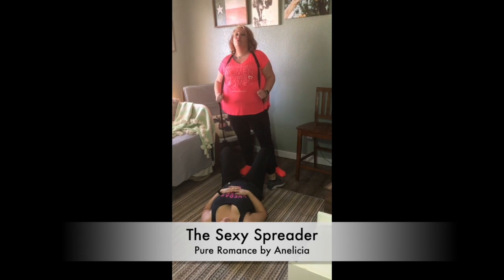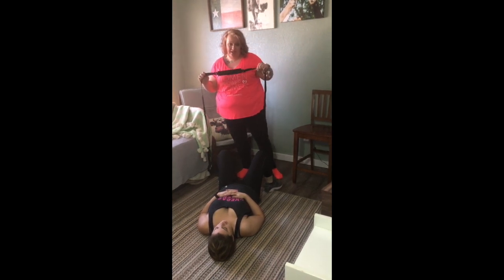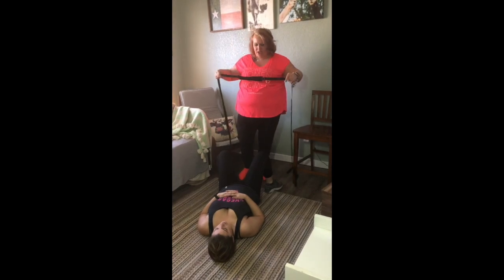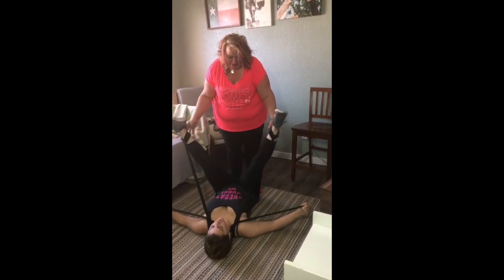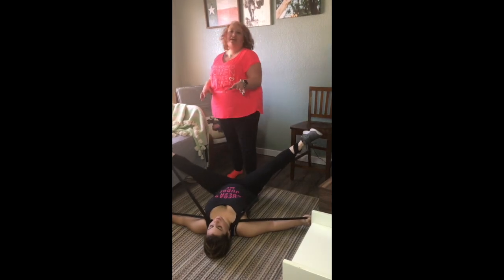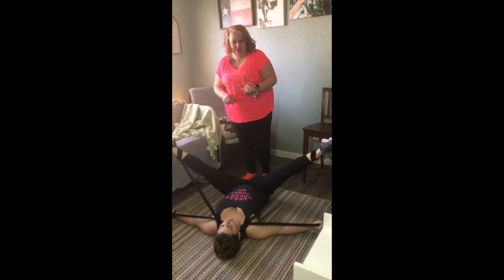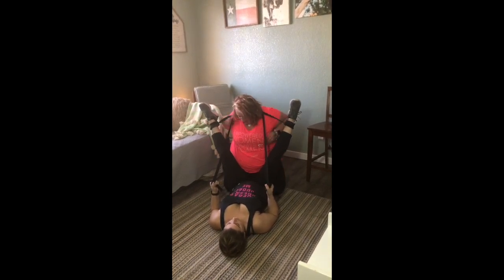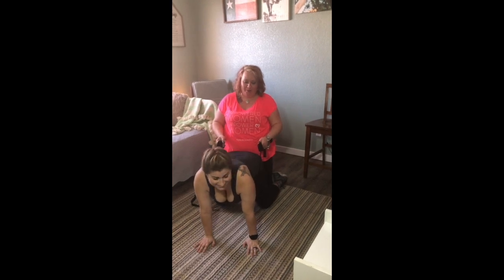Sexy Spreader Demo by Anelicia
Sexy Spreader Hands-Free Leg Lifter

Get inventive in the bedroom! Sexy Spreader lets you hold your legs comfortably at any angle!
• Leg straps adjust for multiple positions.
• Padded neck brace for comfort
• User-friendly Velcro ankle cuffs